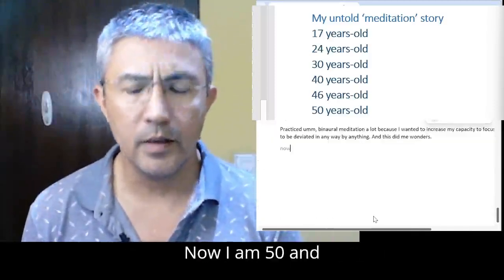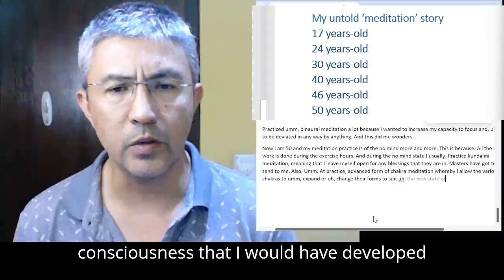6.11 (61) Tiny Auto biography of my meditation techniques